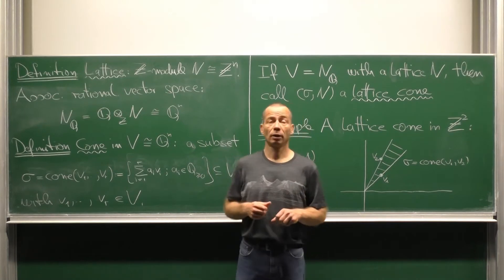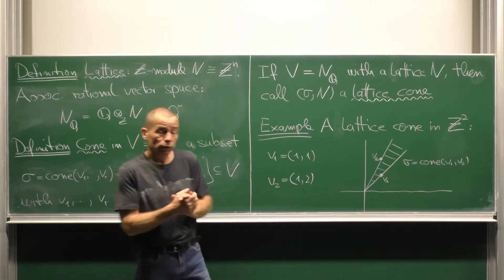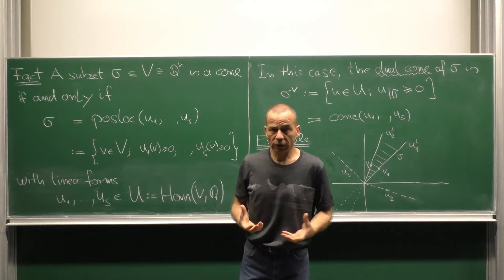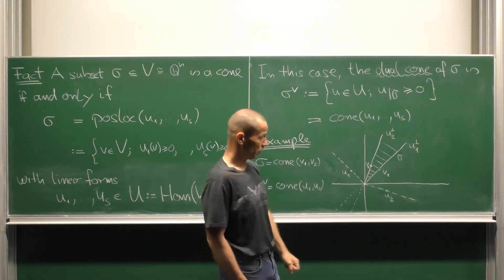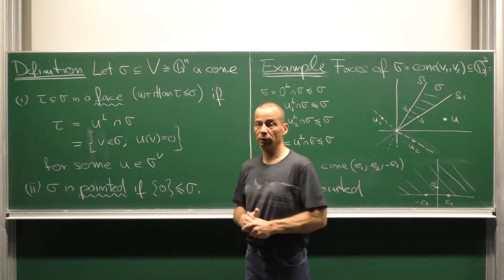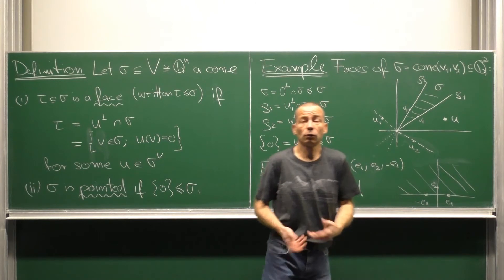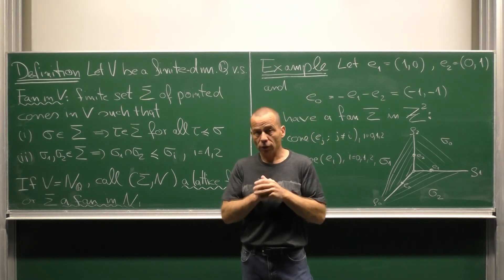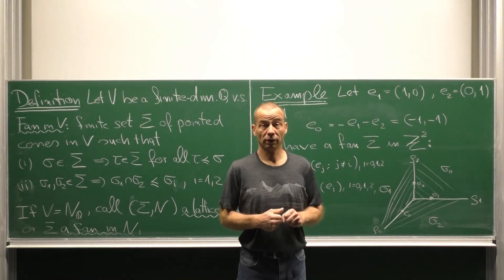Lattice cones and lattice fans